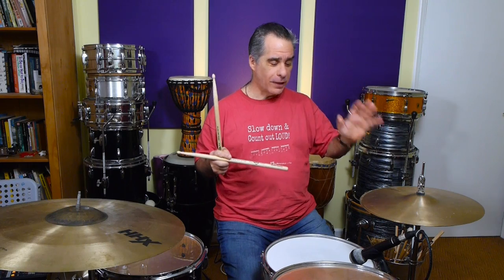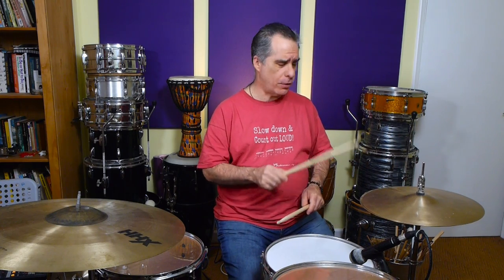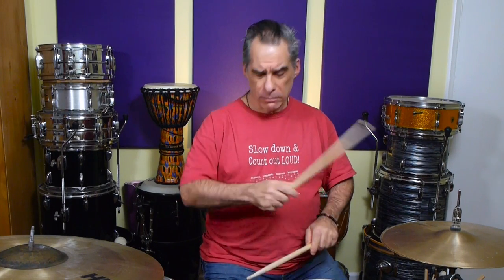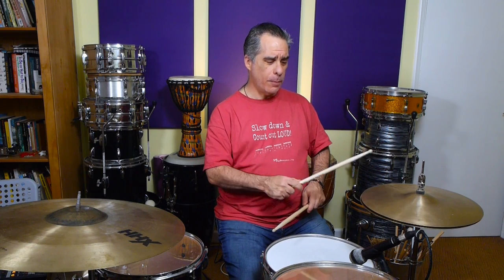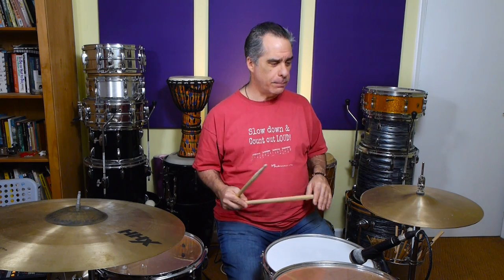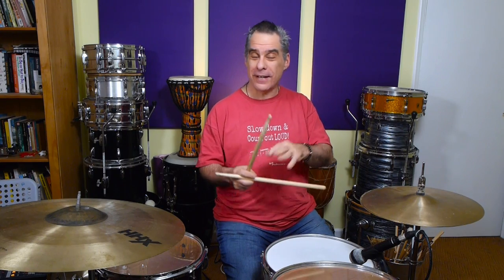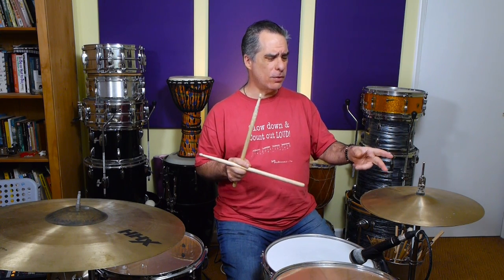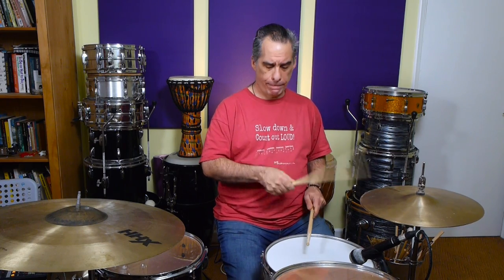How To Play Right Hand Hi Hat Barks | The Funky Stuff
Let's look at how to do right handed hihat barks for some sizzling, spicy funktastic grooviness.